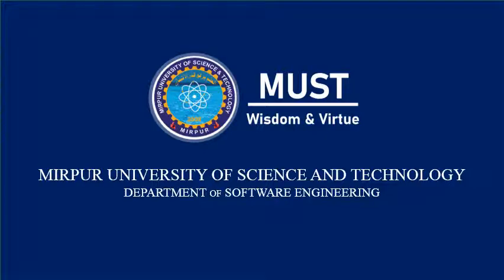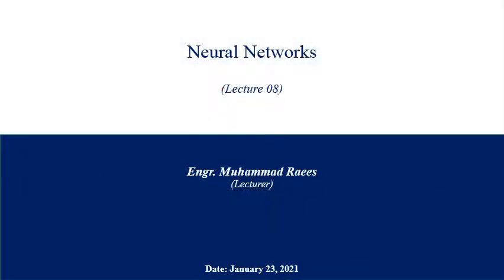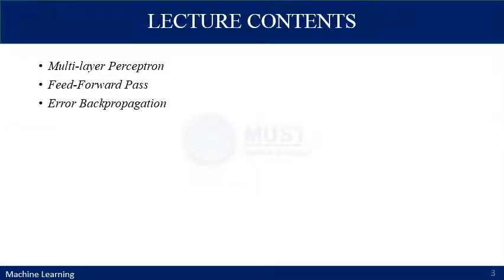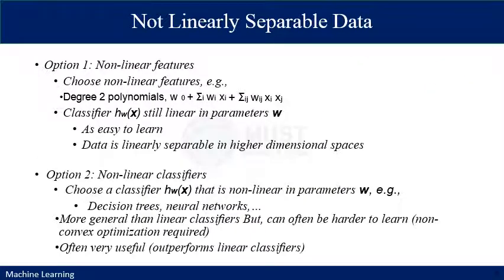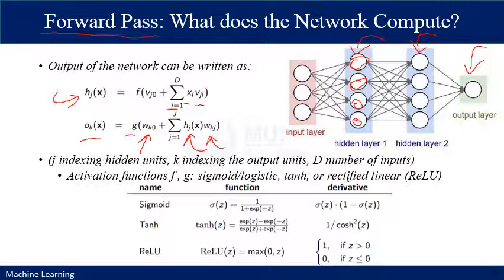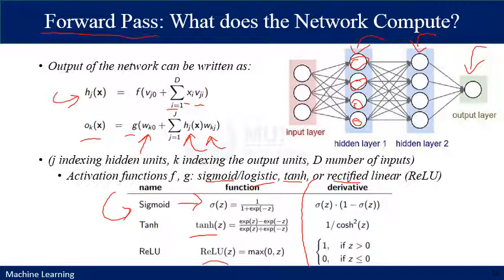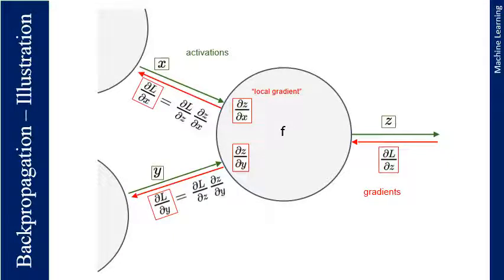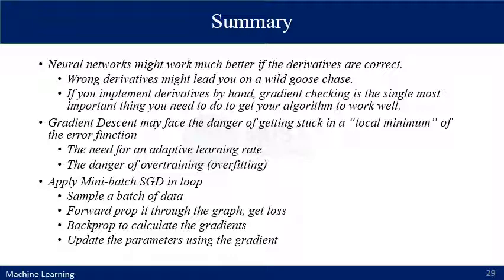Lecture 08 - ML - FA20